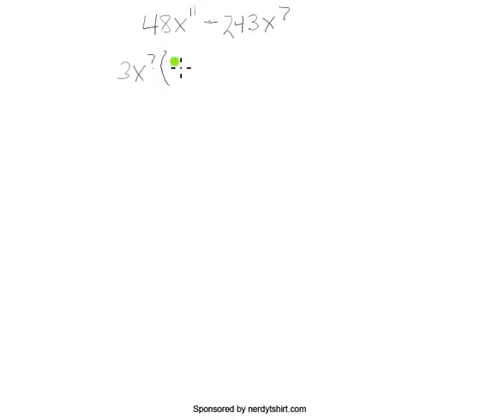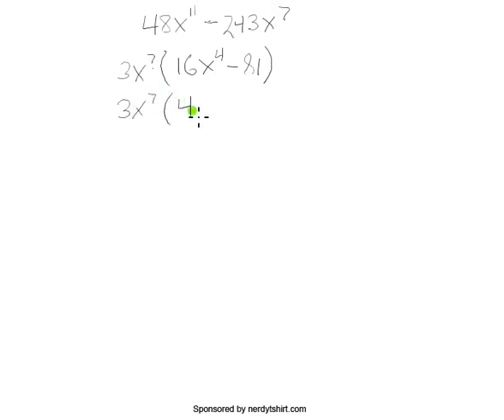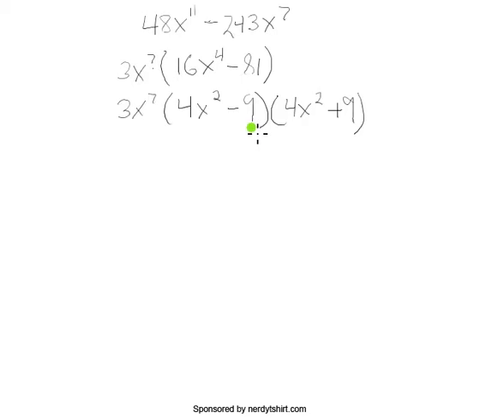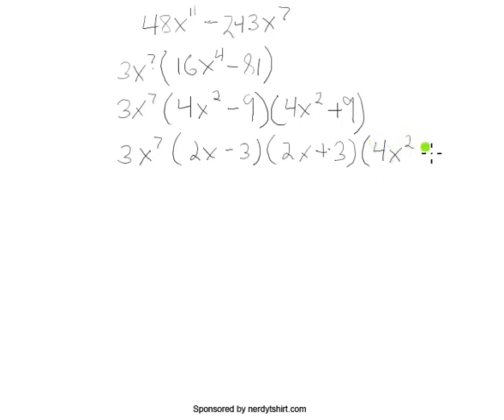Factoring Using Multiple Techniques - Intermediate Algebra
This factorization problem uses the Greatest Common Factor, Difference of Squares, and Difference of Squares again to get complete factorization.